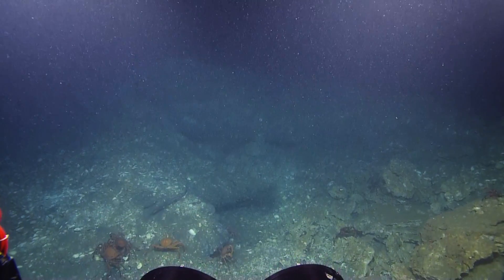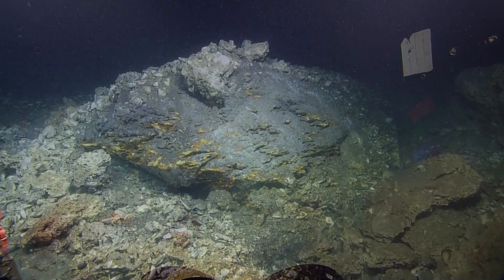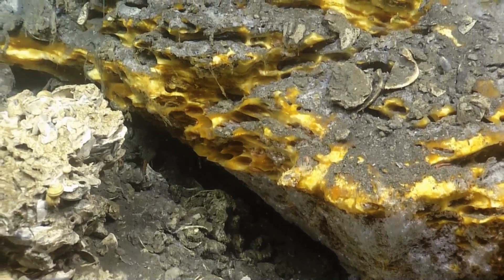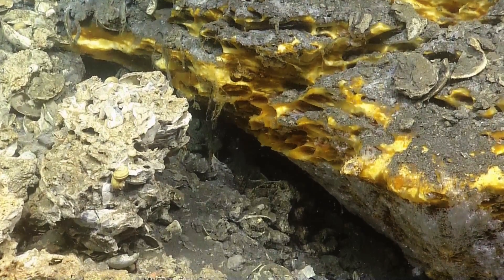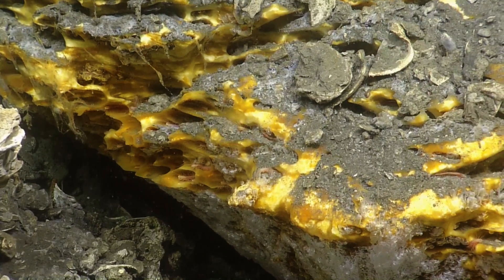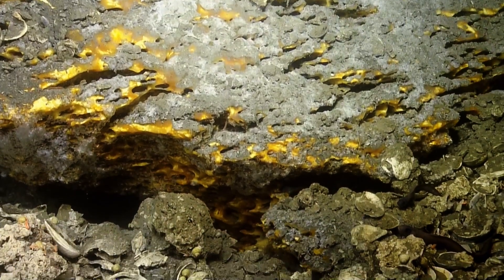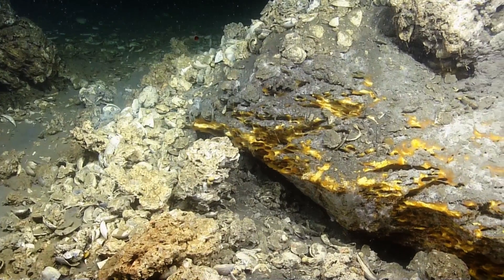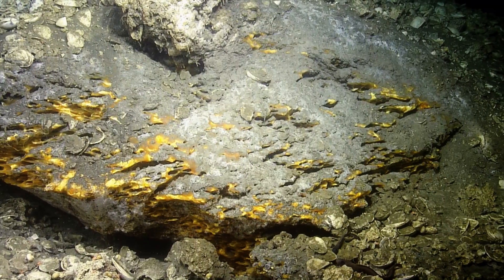Sleeping Dragon Revisited | Nautilus Live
Join the CORPS of EXPLORATION at Nautiluslive.org!

E/V Nautilus is exploring the ocean studying biology, geology, archeology, and more. for live video from the ocean floor. For live dive updates follow along on social media and @evnautilus on Twitter.